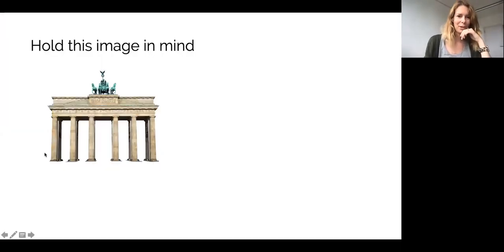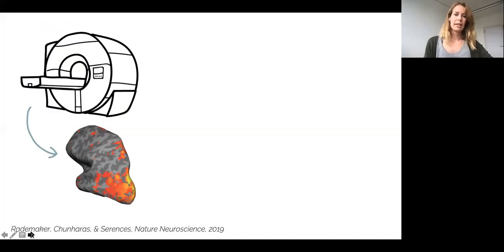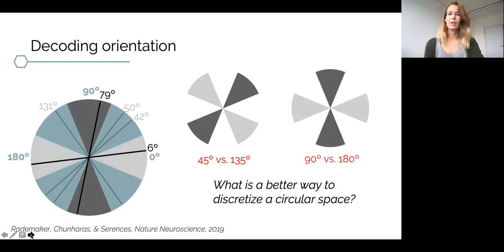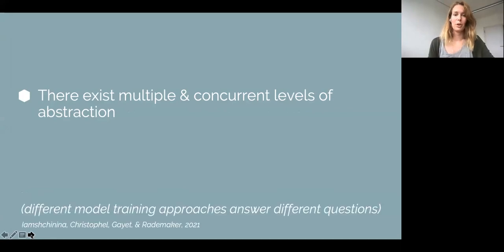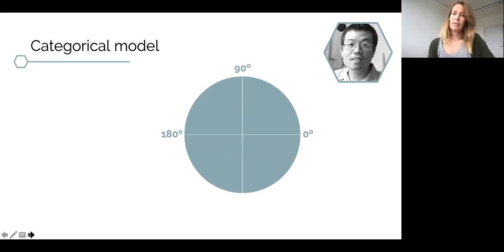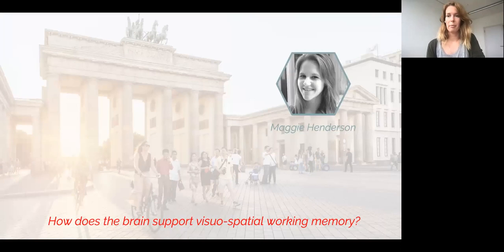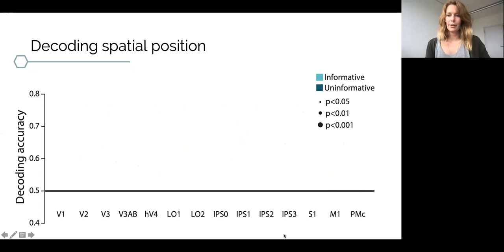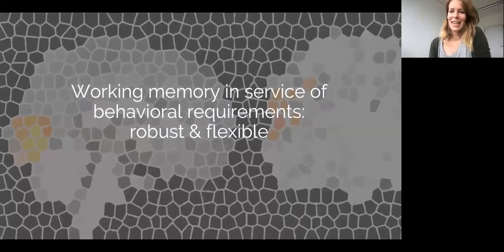Rosanne – Distributed WM (June 2021)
For many years, researchers have searched for the neural correlate of working memory storage. Here, Rosanne argues against a single correlate, instead casting working memory as flexible cognitive resource that can be reformatted based on behavioural requirements.